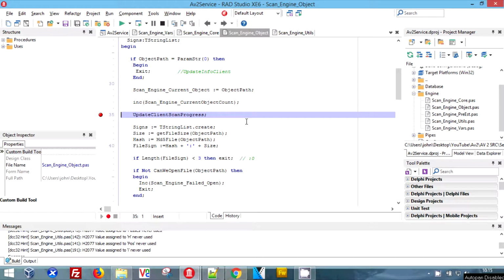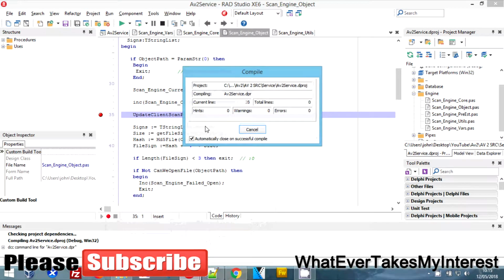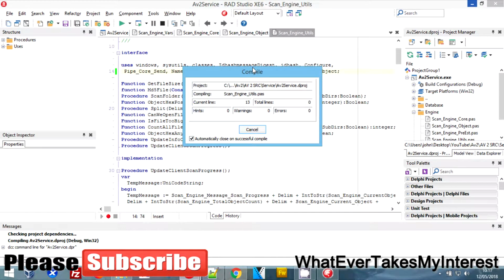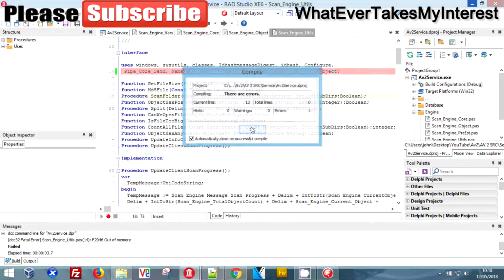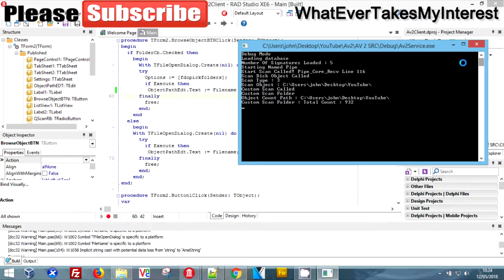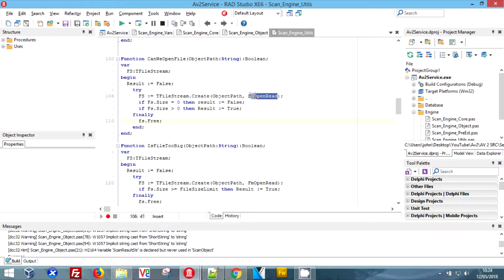Making An Antivirus (Version 2) S2 E14 Bug fixes Working Version (Working)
We Make it Working Finally. We have custom file and folder scanning finished.   We need to fix a few small bugs that we have identified in the last episodes but this should not be too much of an issue. afterward, we have a fully functional scan engine ready to scan files and folders.